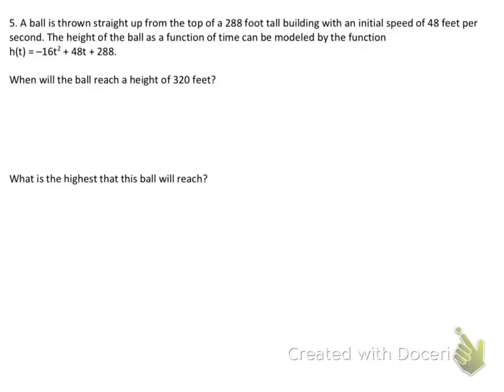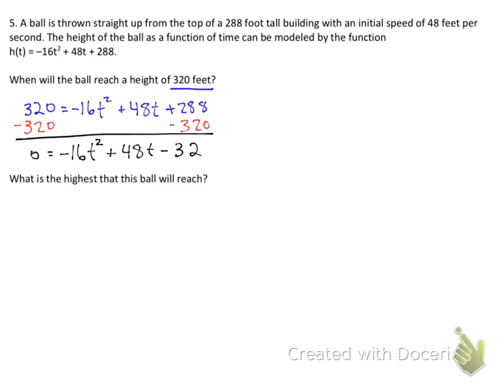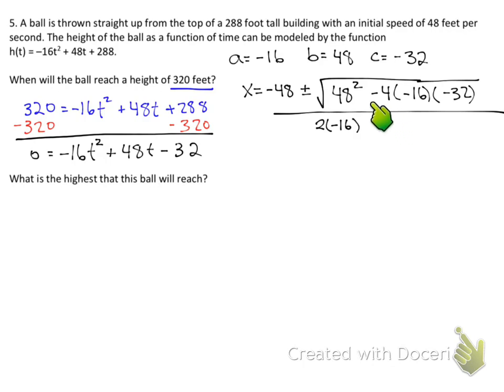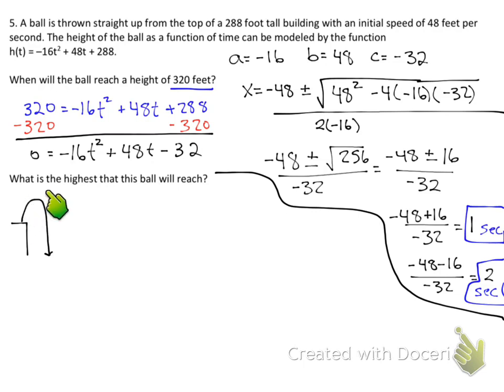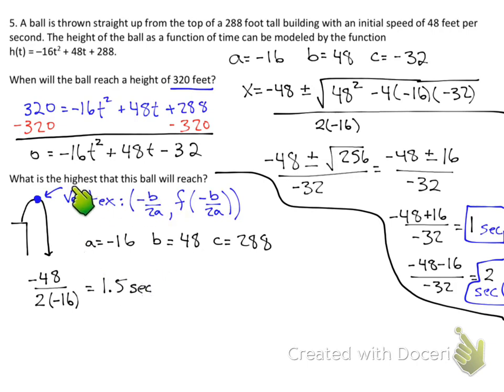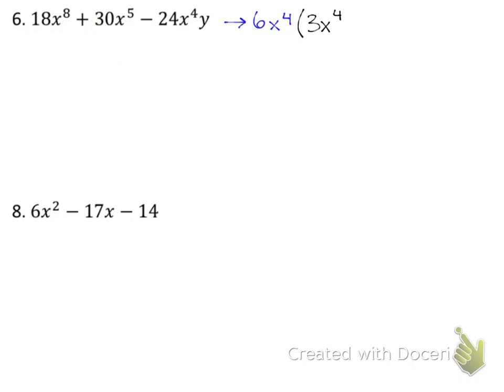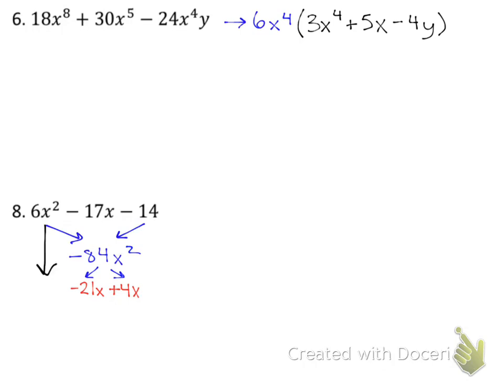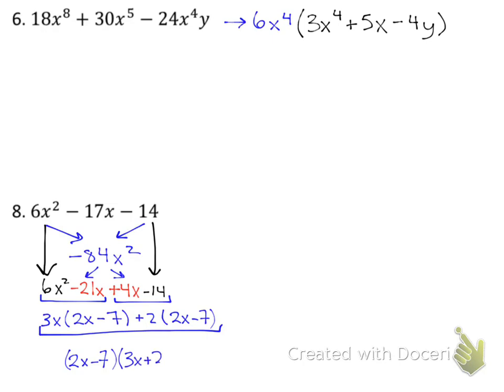quadratic test rev part 1